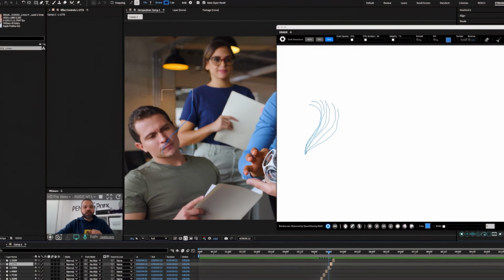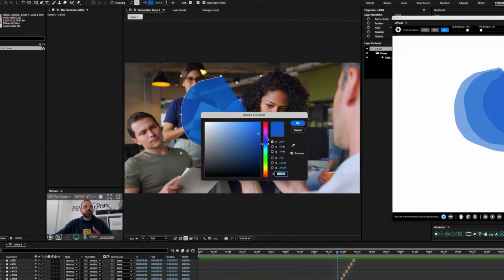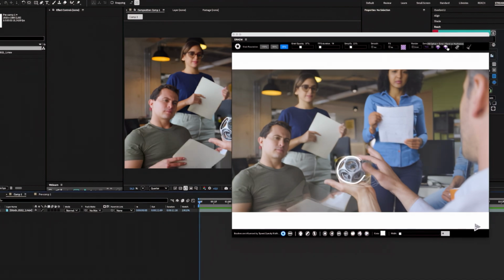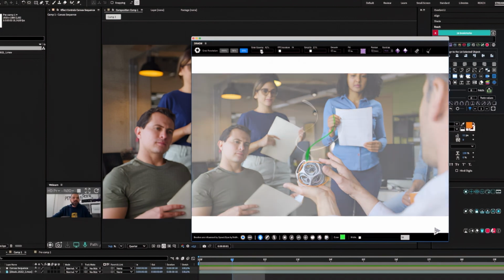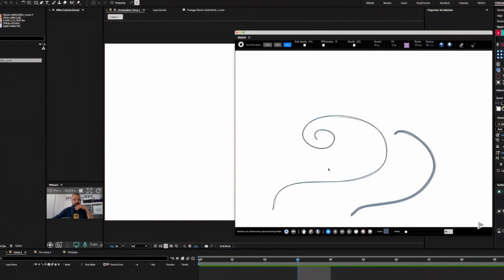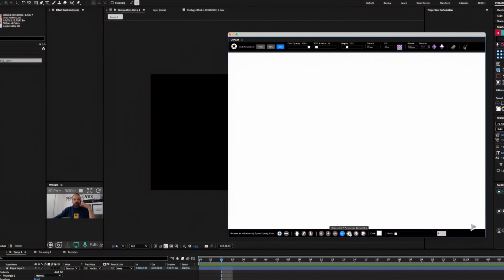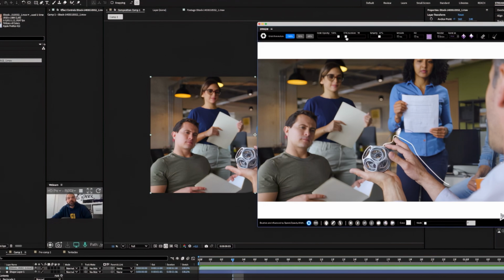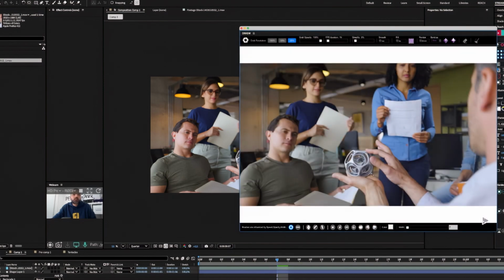Use Vector Brushes in After Effects with drAEw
You can use drAEw’s brush tools directly inside After Effects. Here’s how:
In this video, you’ll learn how to:
✔️ Get the most out of drAEw’s drawing workflow
✔️ Select and switch between brush types
✔️ Adjust stroke size, color, and opacity
✔️ Customize your brush behavior for frame-by-frame animation.
Whether you’re sketching, animating, or just exploring what’s possible, this tutorial will help you get up and running with the brush features in no time.

00:00 Introduction
00:20 Tracing above a composition
00:30 The automatic mode
00:55 Define the Frame duration
02:00 Edit the drawn strokes
03:25 Drawing using Fill
05:20 Edit the drawn shapes
06:20 Precompose to add FX
06:50 Onion Skinning (Manual) mode
11:45 'Capellini' Brush
13:00 'Pixel' Brush
13:30 Voxel (Pixel to 3D)
14:36 'Electric' Brush
14:55 'Ink' Brush
15:00 'Calligraphy' Brush
15:10 'Barbed Wire' Brush
15:40 'Spider' Brush
16:20 'Watercolor' vector Brush
17:30 'Straight Lines'
17:35 'Confetti' Vector Brush
18:50 'Bubbles' Brush
19:20 Define resolutions
22:40 Thanks